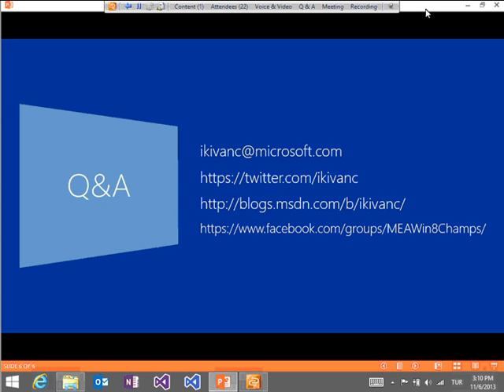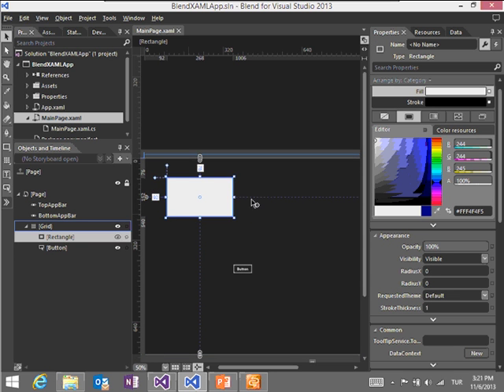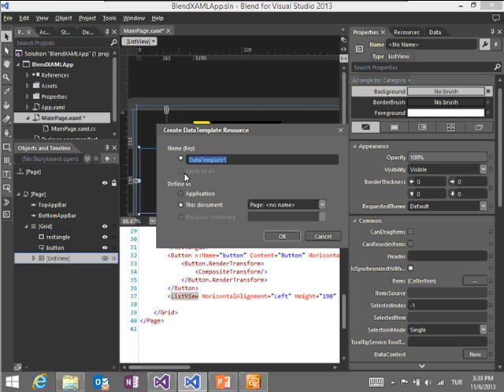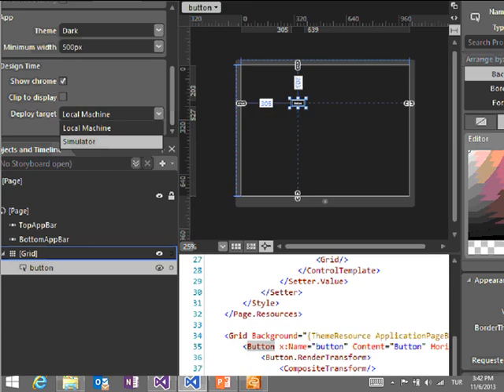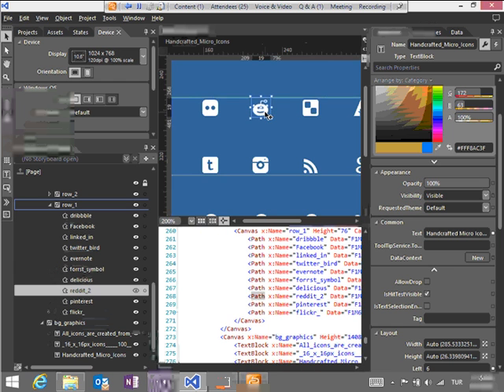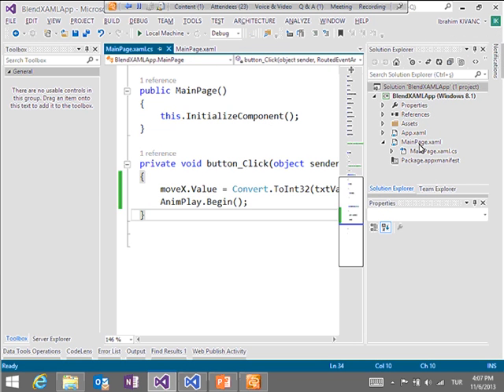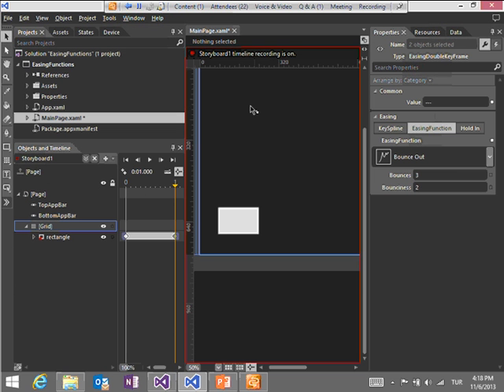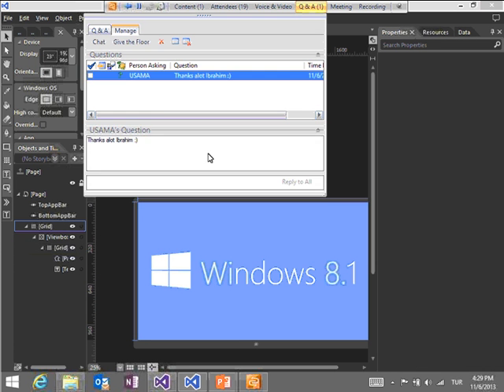[Windows 8.1 Development Series] 6 - Windows 8.1 Blend for VS2013 & Animations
Title: Windows 8.1 Blend for VS2013 & Animations

Date: 6 Nov, Wednesday

Time: 3:00PM UTC + 2 (Istanbul Time)

Description: In order to have a High Quality application you should know Blend for VS2013 tips & tricks. If you're a Windows Store XAML developer benefit from cool features of Blend for VS2013